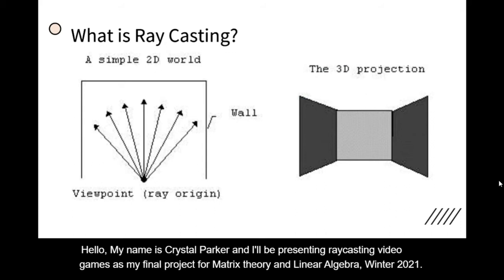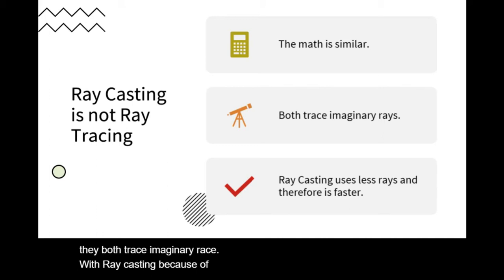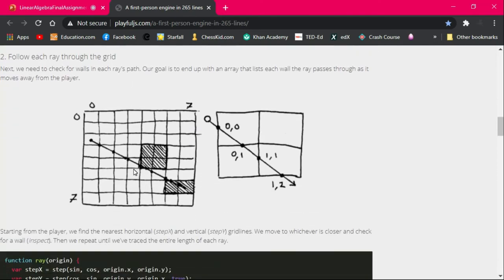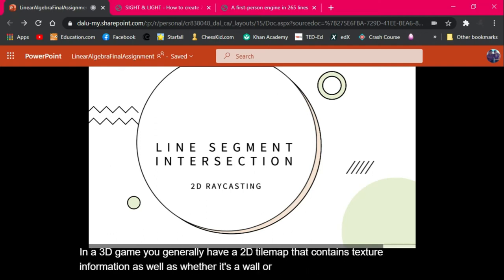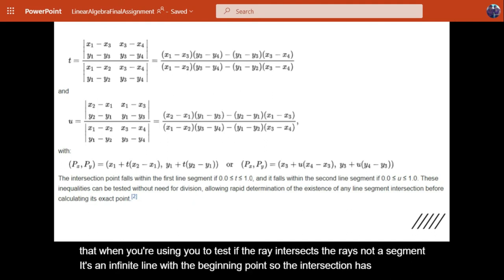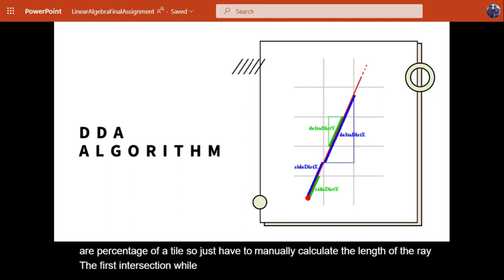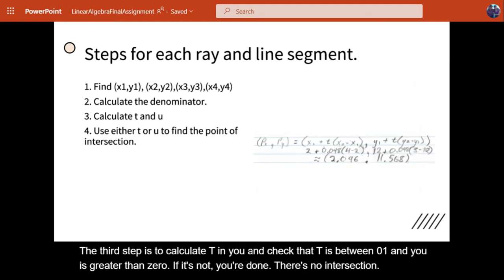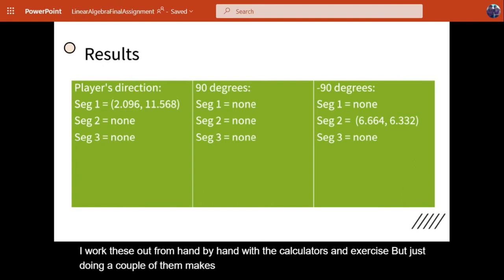Ray Casting Linear Algebra Presentation Winter 2020/2021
I did this presentation for Linear Algebra at Dal during the winter term. According to my Prof, some of the math wasn't perfect. Saving it here so I can find it easier if I want to look at it again in the future. Maybe it act as a launching point for anyone looking into ray casting for video games. I actually had to shorten it horribly before handing it in, so this is the long version.